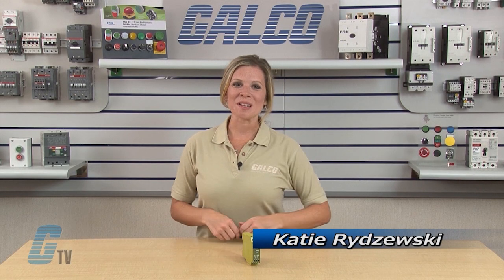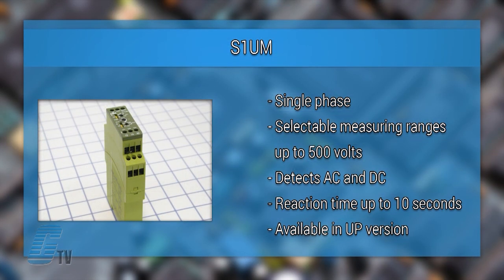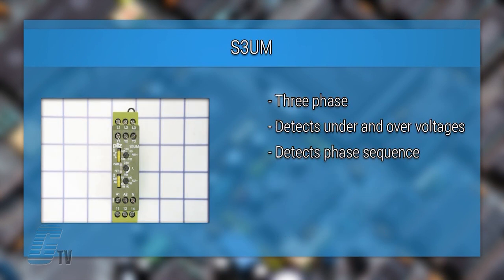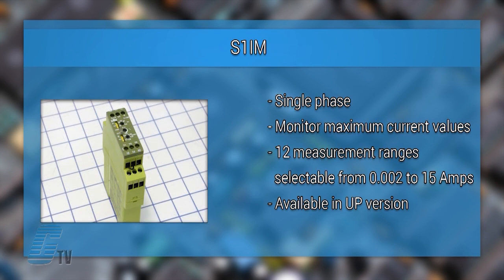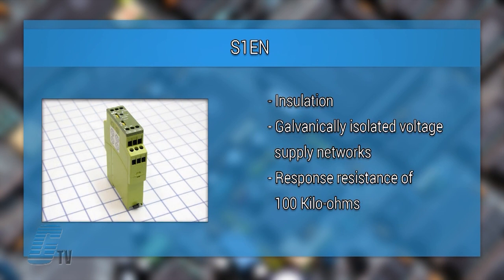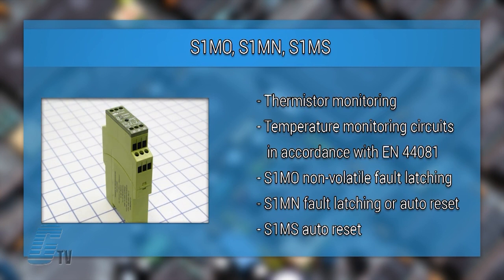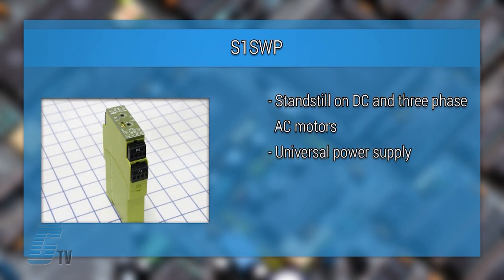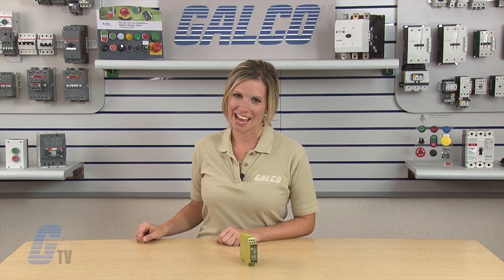Pilz PMDsrange Series of Electronic Monitoring Safety Relays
Pilz PMD S Range Series of Electronic Monitoring Safety Relays presented by Katie Rydzewski for Galco TV.

These units have a  compact slimline housing - 22.5 mm wide. They also have high power density and a high functional density, yet they require minimum space in the control cabinet.

Contacts on all relays are designed for an amperage of 100 mA to 5 A. Some monitoring devices have relays with special contacts, enabling them to switch smaller currents safely, right down to 1 mA.

PMDsrange units can be set to the required range and operating mode with the aid of a screwdriver. All products have two luminous LEDs, one green indicator for operating voltage and one red fault/status indicator.